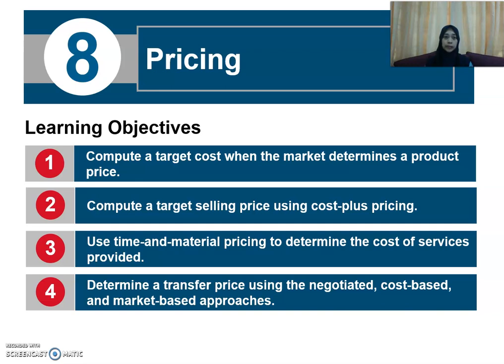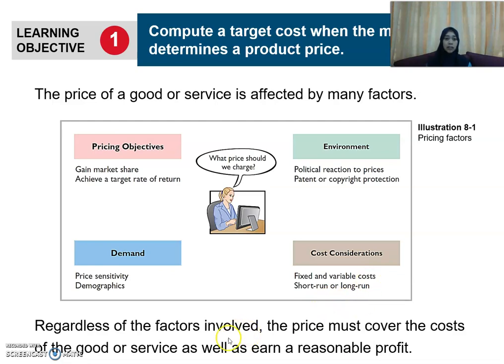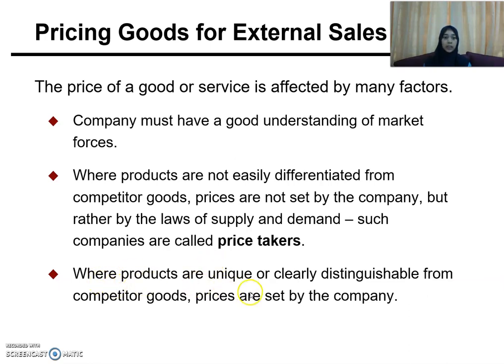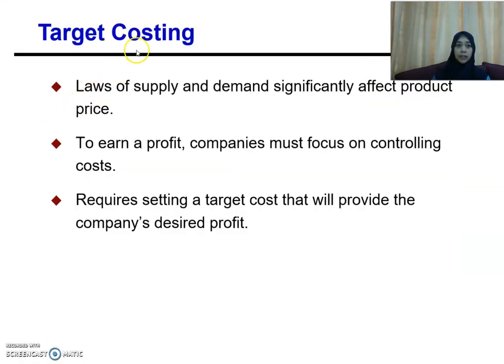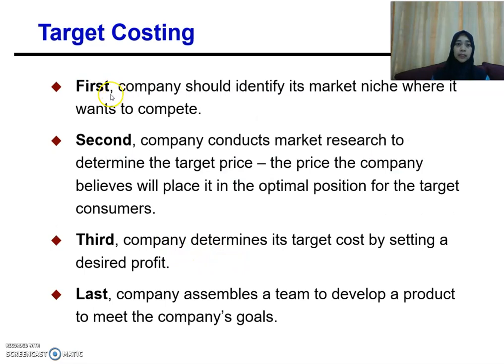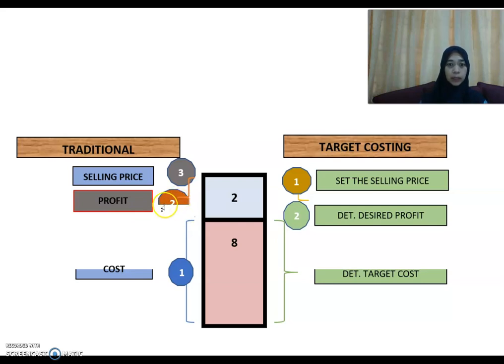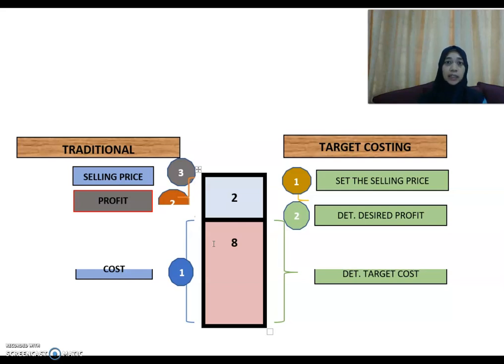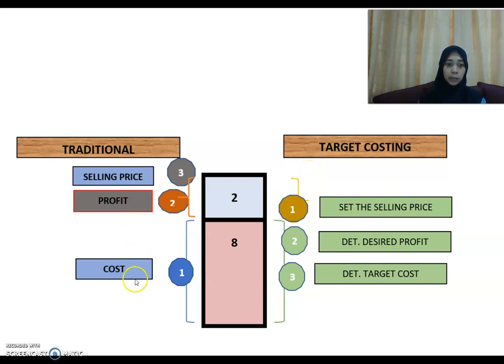Pricing Part 1 – Intro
Brief introduction to pricing.
Explanation about the learning objectives.
What is target costing.